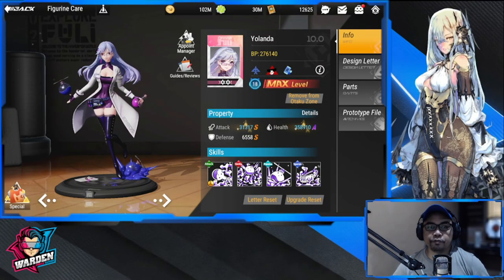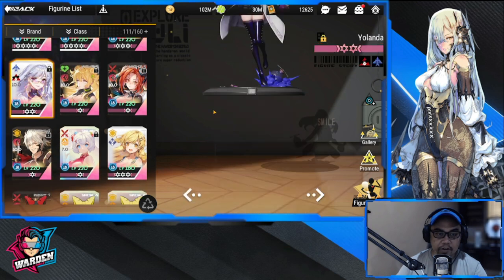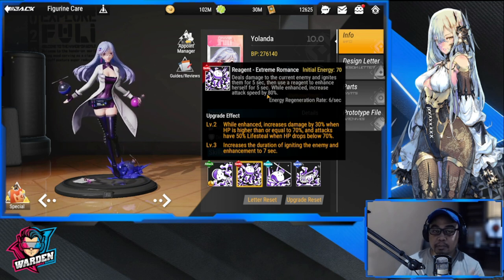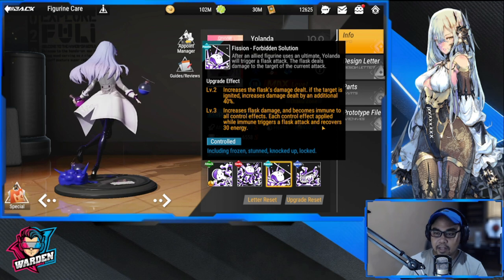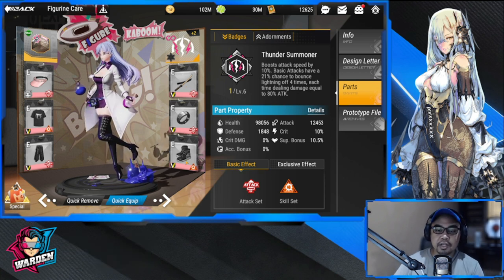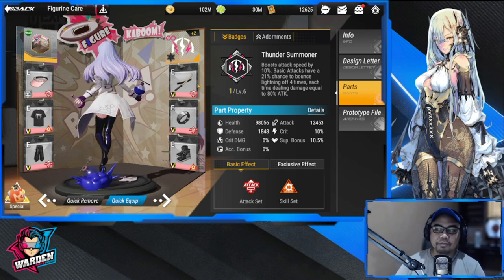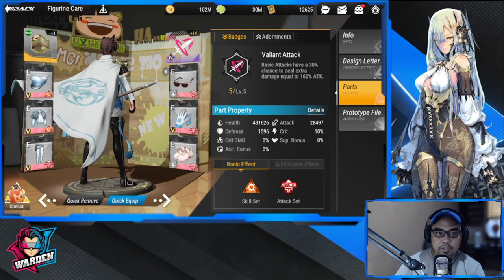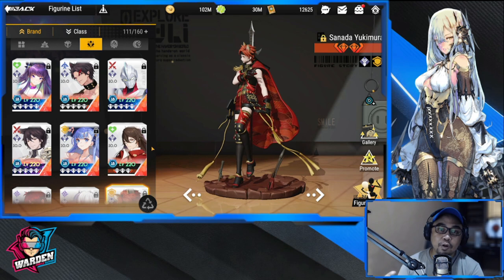[Figure Fantasy] Yolanda Figure Build Guide | Updated Ignite Team Composition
Episode 759: Yolanda Figure Build Guide | Updated Ignite Team Composition